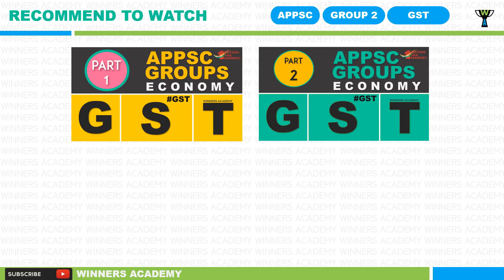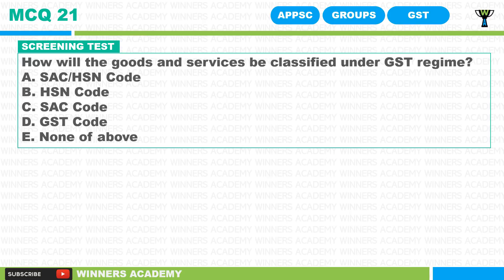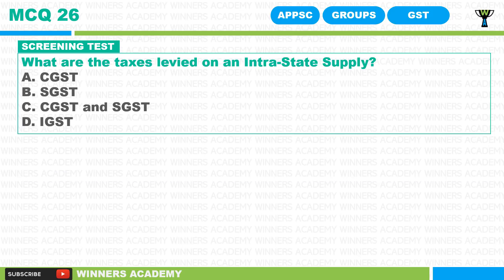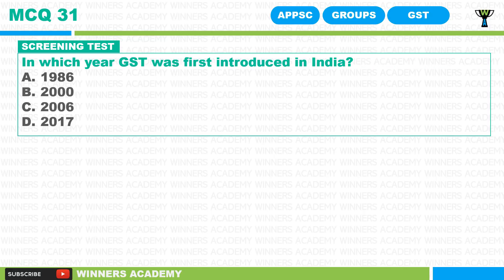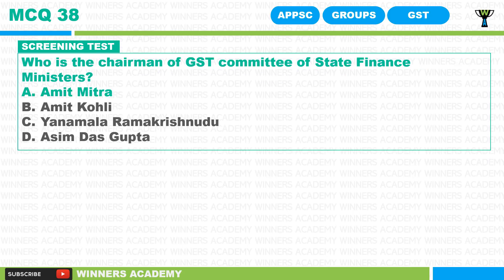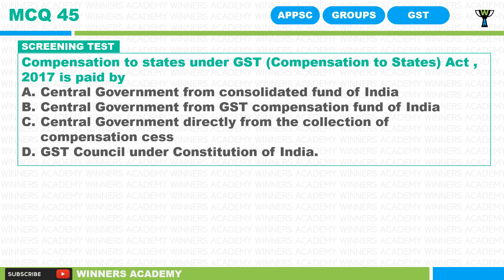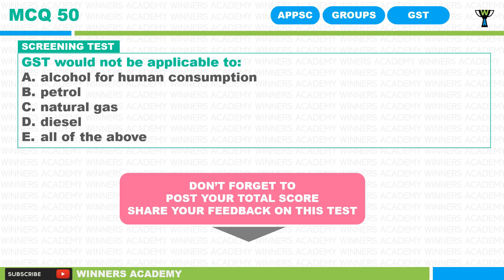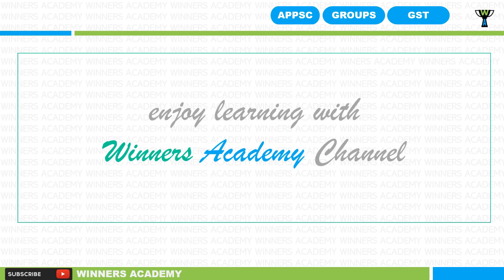APPSC GROUPS ECONOMY PAPER 3 GST - MOCK TEST 2018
This presentation gives you an opportunity to test your knowledge on GST (Goods & Services Tax)  concepts for competitive exams. Goods & Services Tax is a topic in APPSC Groups Mains & Screening syllabus under Planning and Economy -Money Banking and Public Finance.